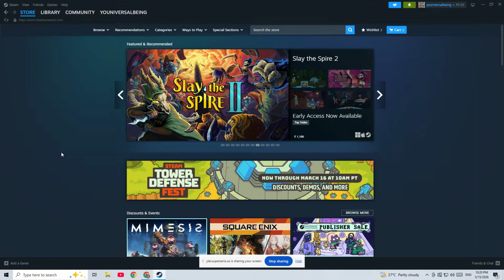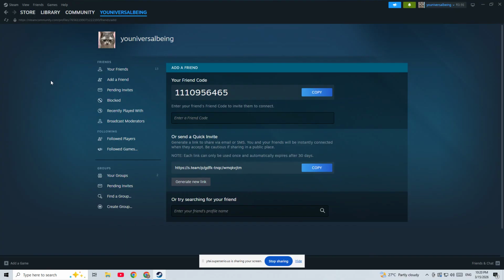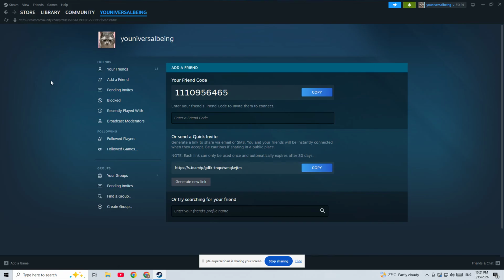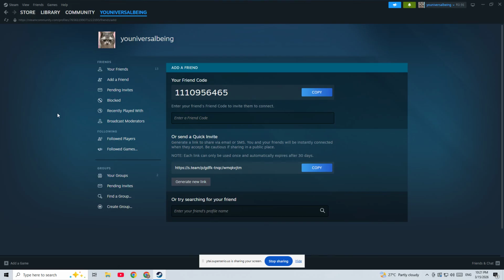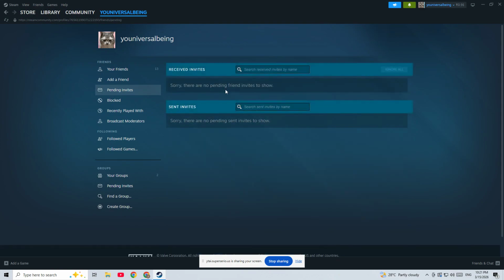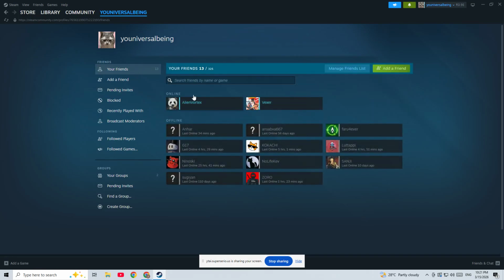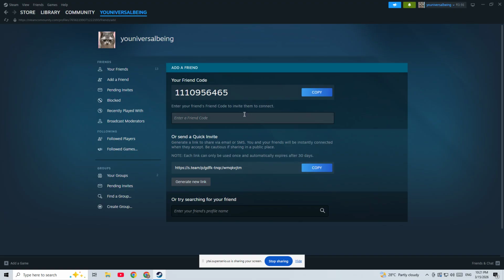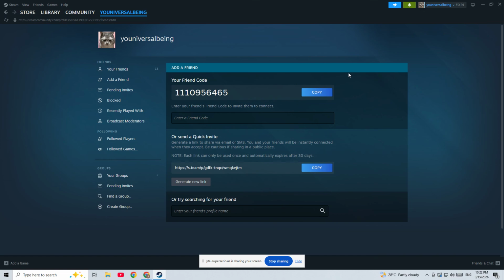How To Fix Steam Can't Add Or Find Friends (2026 Easy Guide)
Learn how to fix the issue where Steam can't add or find friends. This quick guide shows how to check limited accounts, accept friend requests, and use friend codes to add friends easily.

Timestamps
00:00 Intro
00:30 Open Steam & Go To Add A Friend
01:11 Check If Account Is Limited
01:45 Ask Friend To Send Request Instead
02:19 Add Friends Using Friend Code